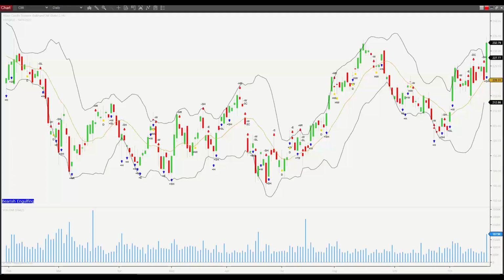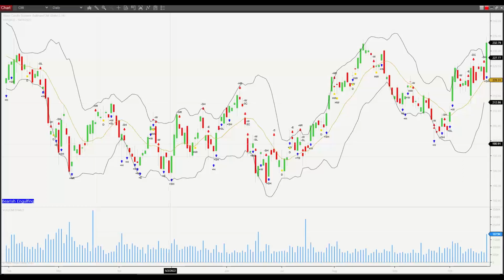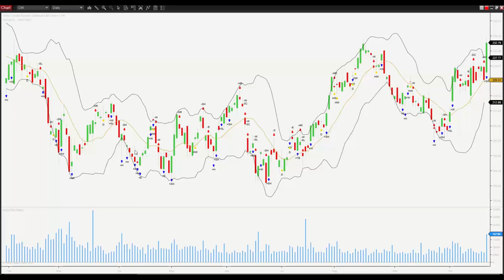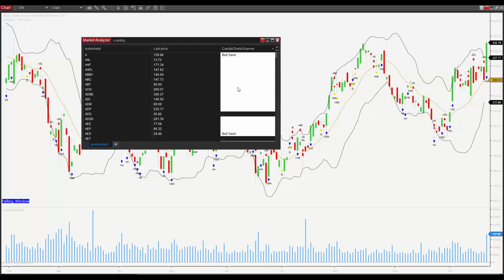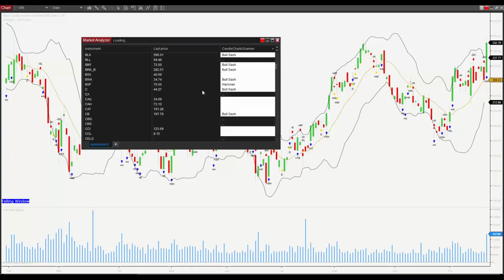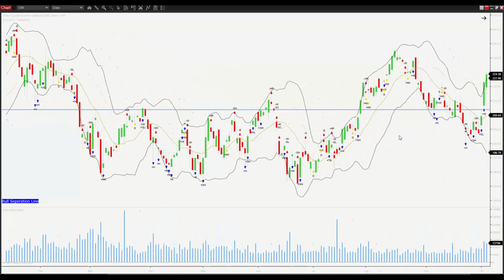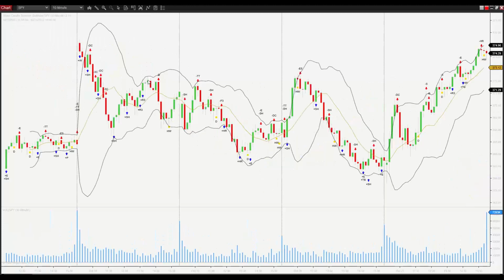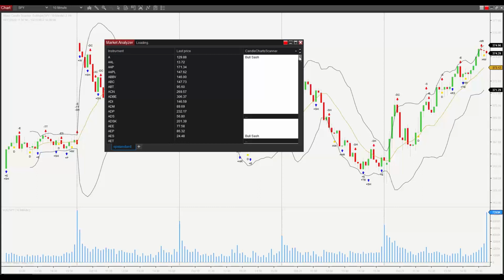Nison Candle Scanner Information Session